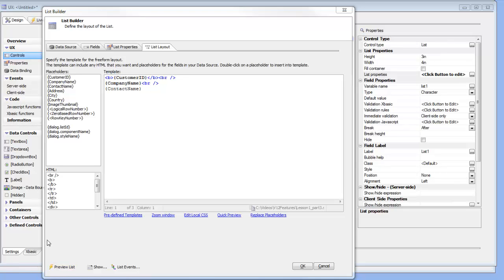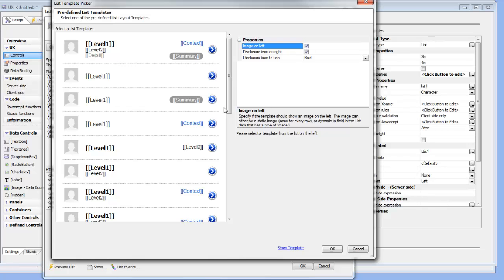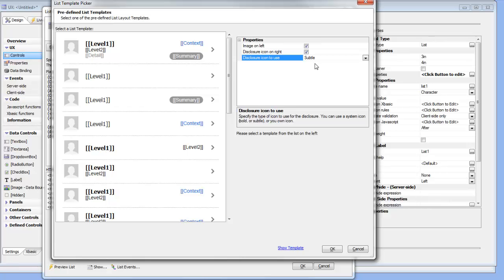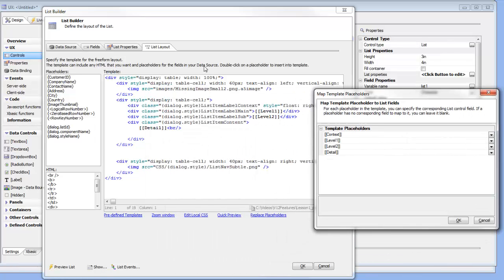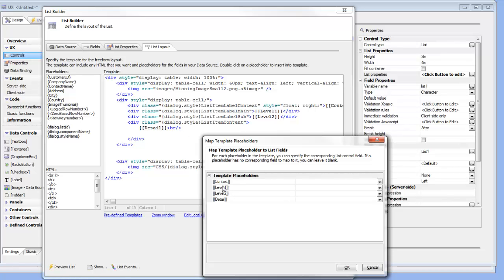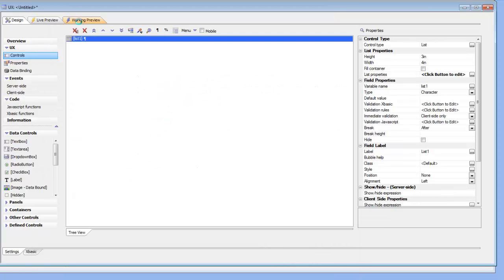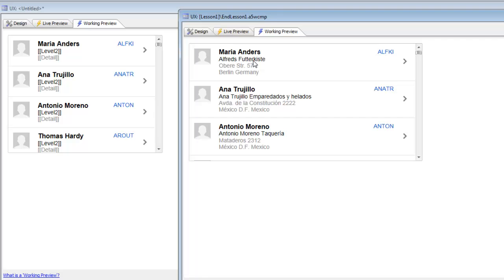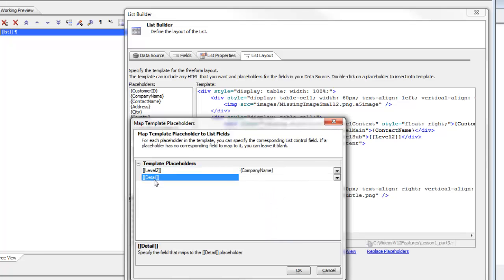AA UX BSMA Lesson 1 - Creating a List to Show All Customers Part 4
In this lesson we will start off with a new UX component and we will add a List control to the component to show the customers in the Customer table in Northwind. .